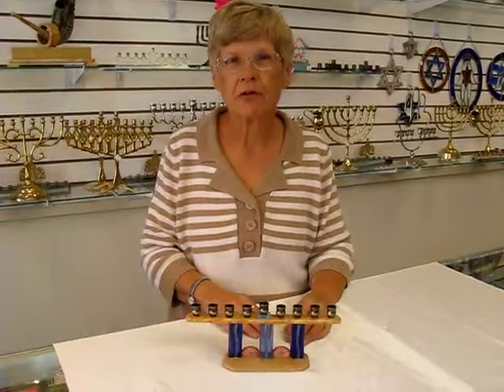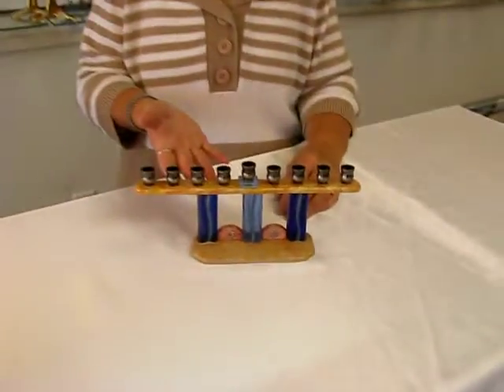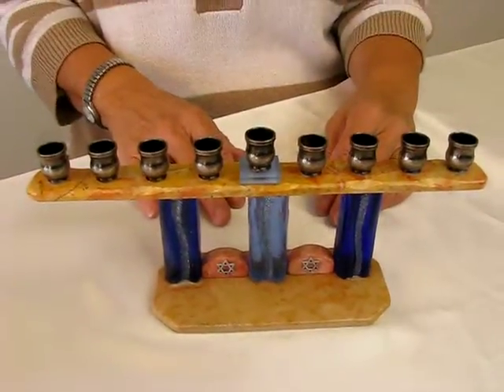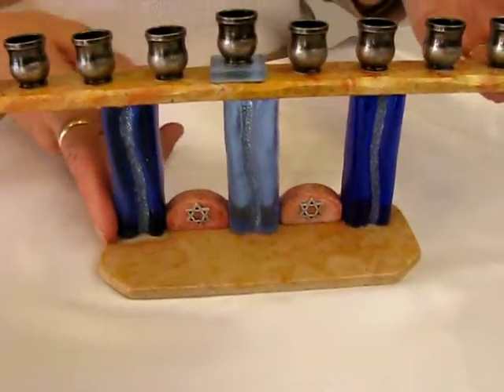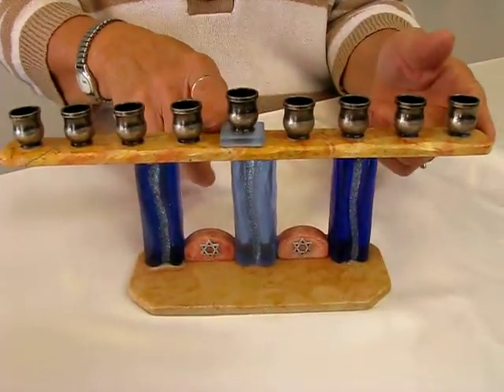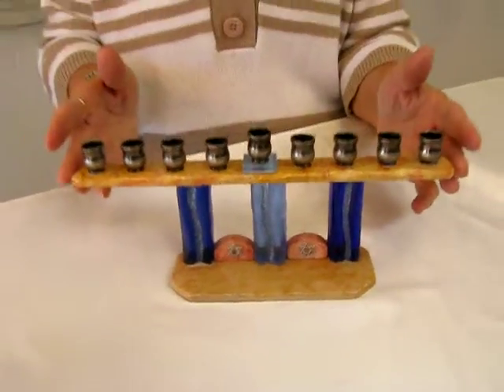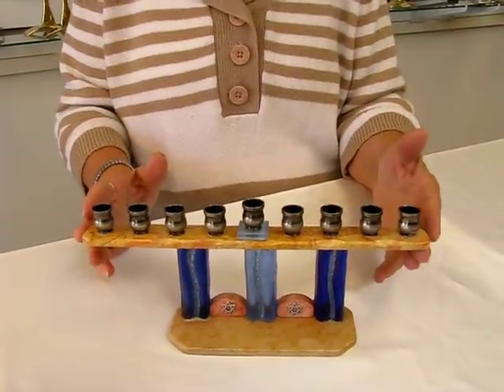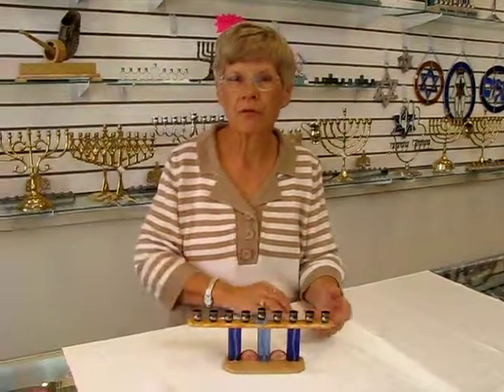Menorah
600 South Holly Street Suite 103
Denver, Colorado 80246